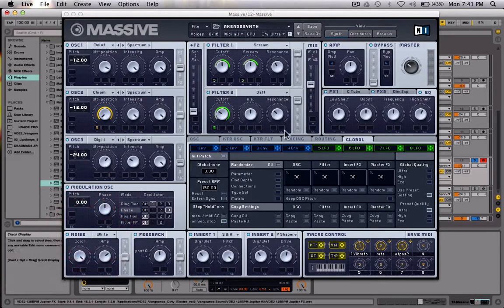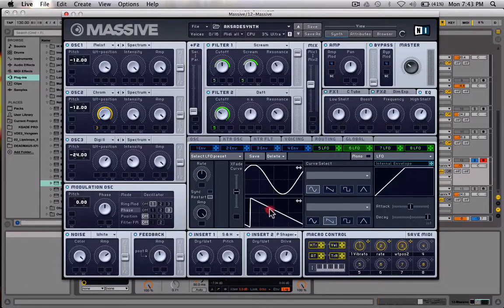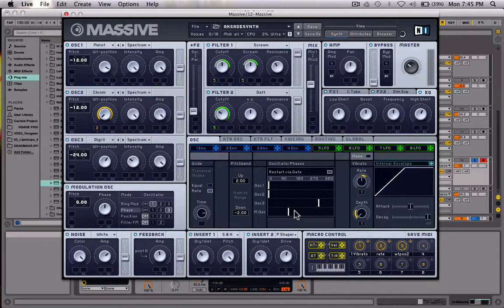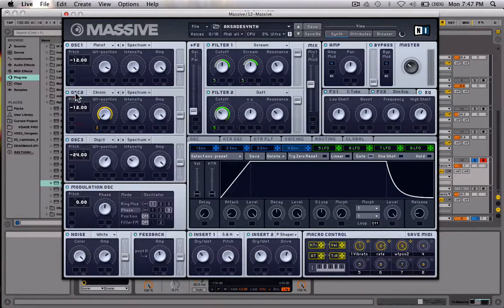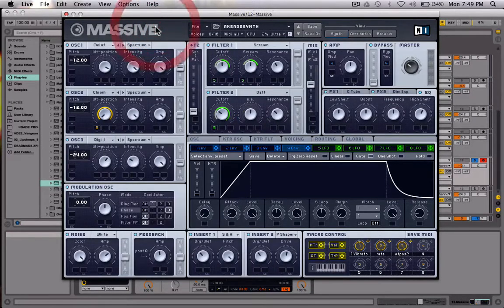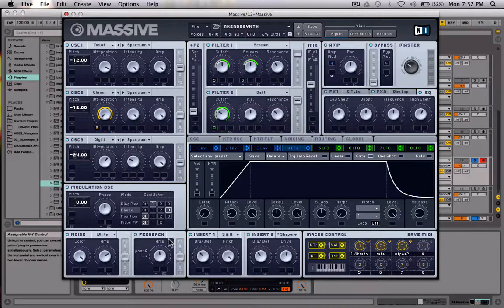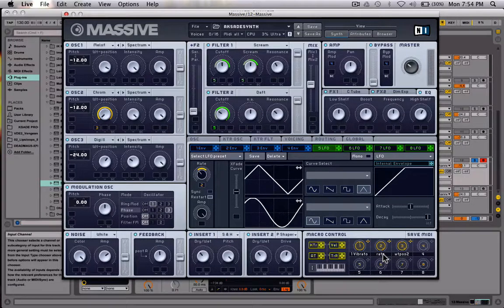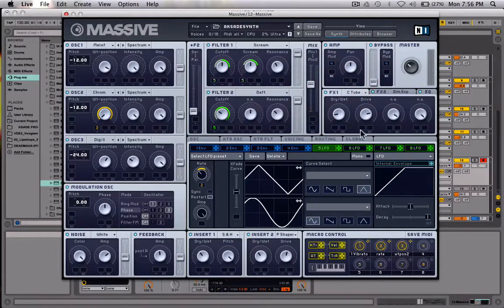HOW TO MAKE A ELECTRO HOUSE/COMPLEXTRO GROWL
ALSO IM NOW APART OF THE ABLETONLIVETECHS TEAM HERE ON YOUTUBE